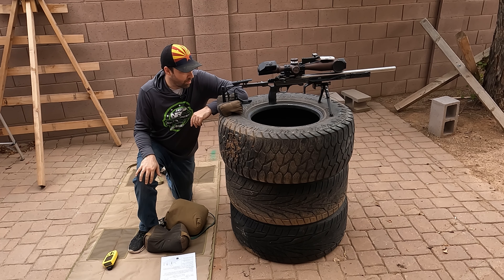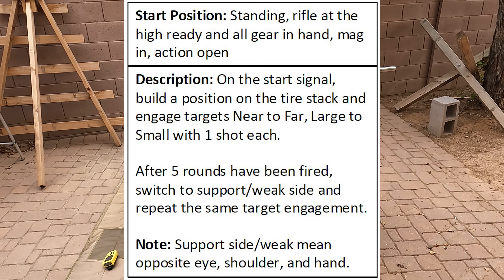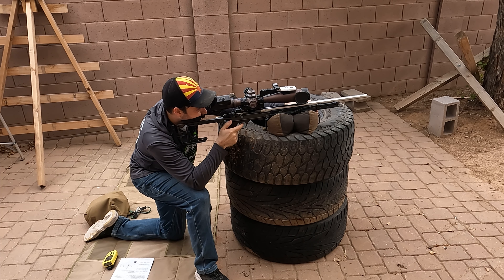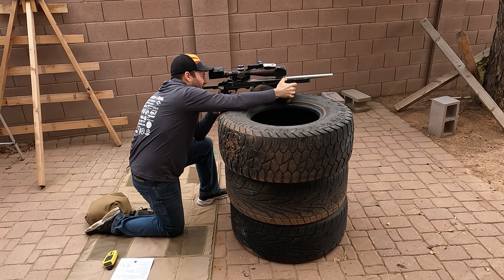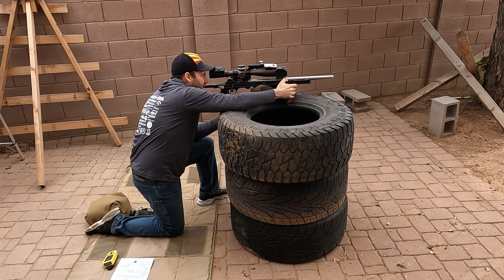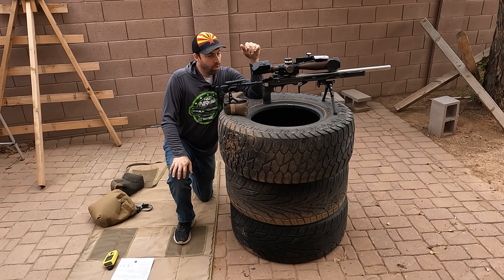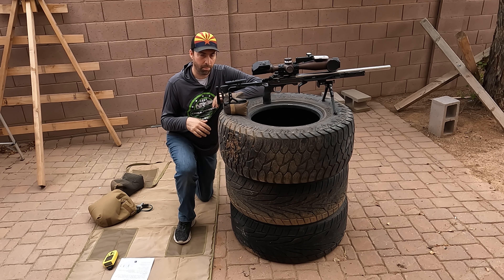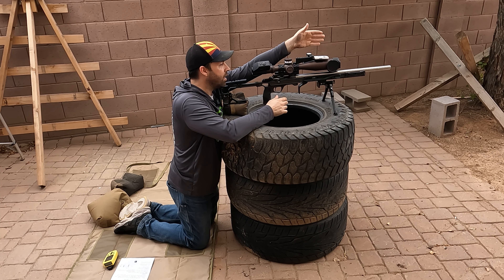September 2024 NRL22 COF Stage 3 of 5 Riding The Bus